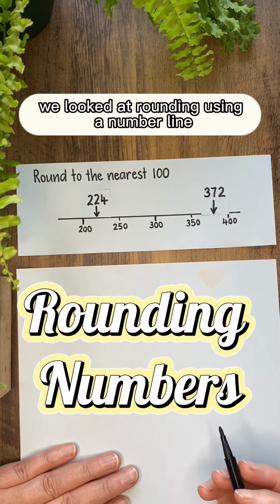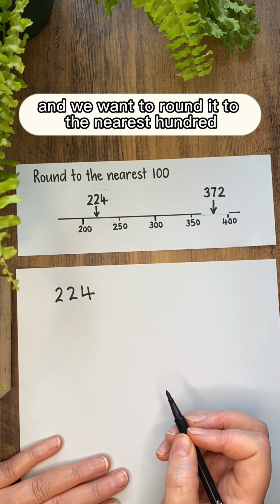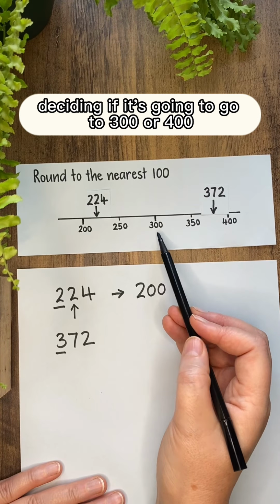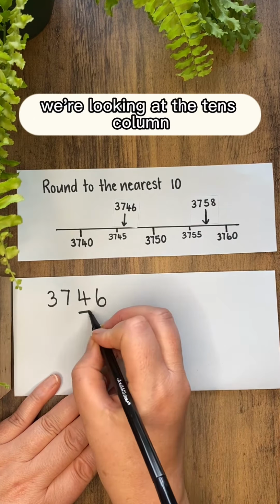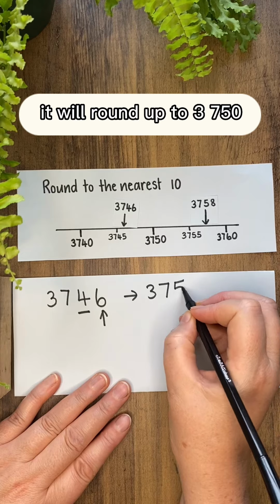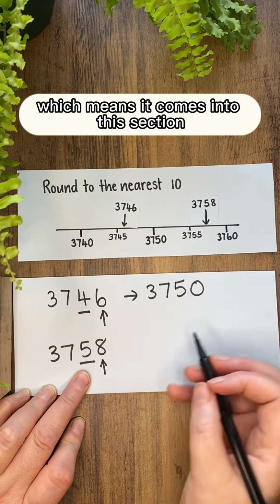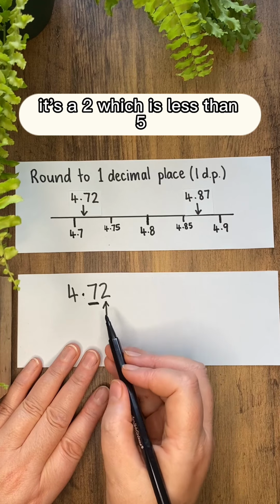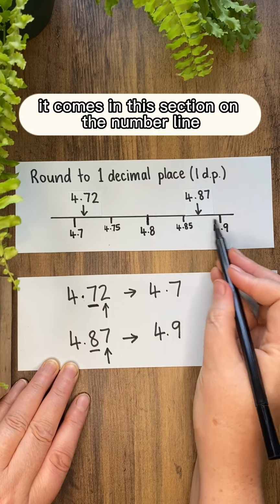Rounding numbers without a number line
How to round numbers without a number line